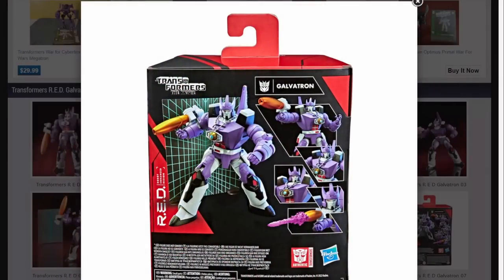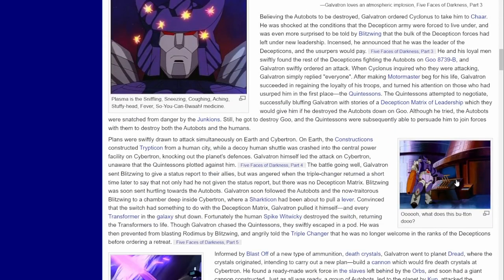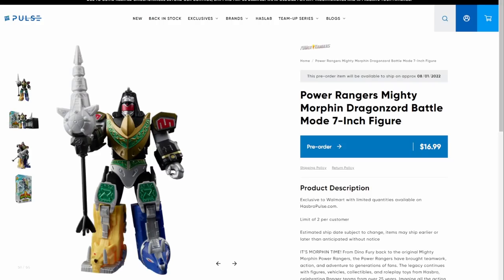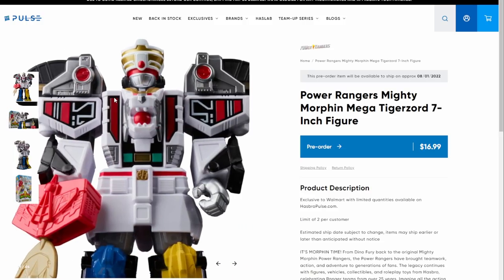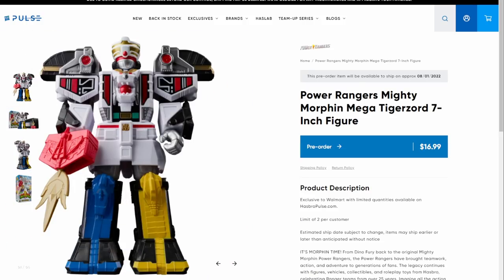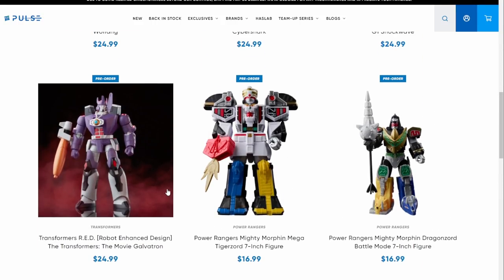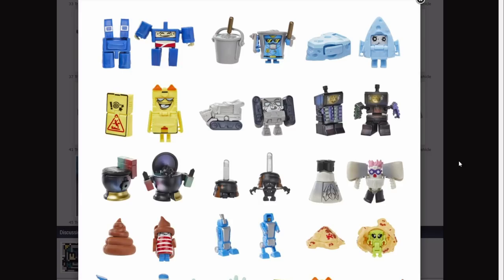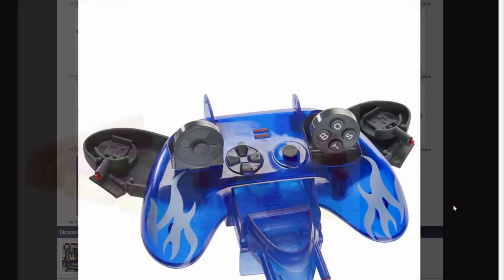BOTBOTS HAS GONE TO FAR! | Giant Robot News March 24, 2022